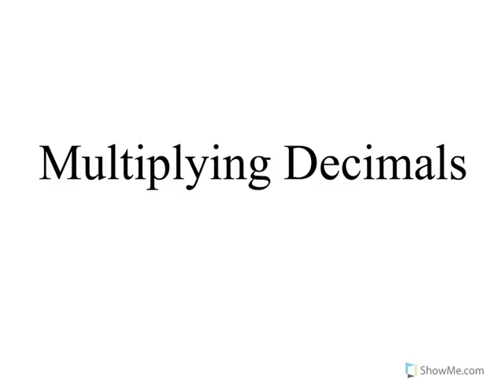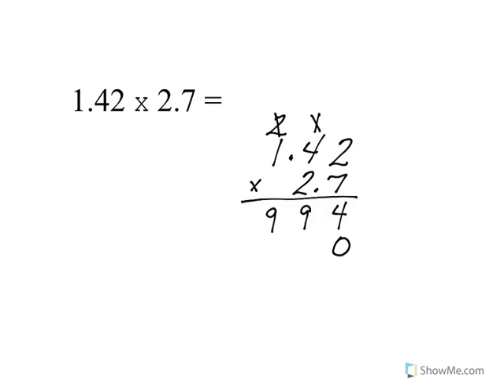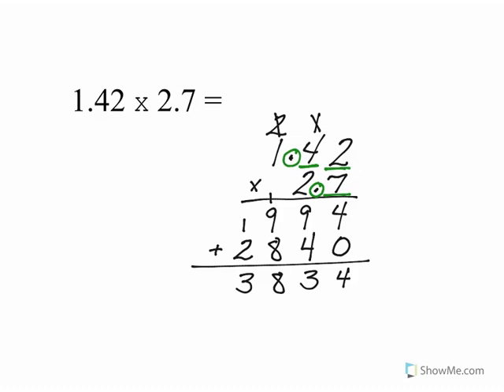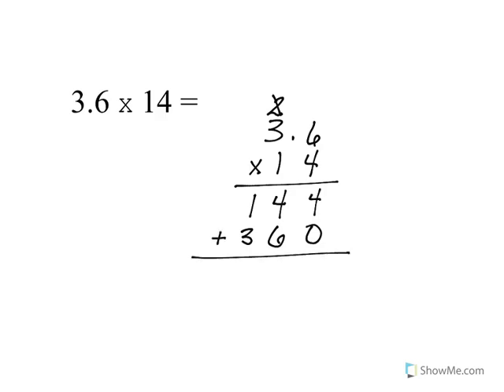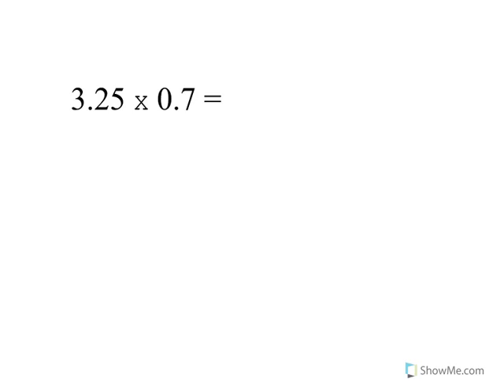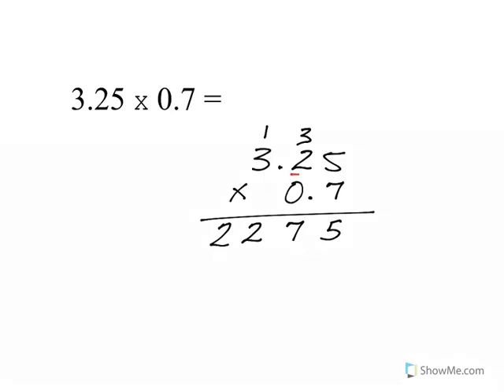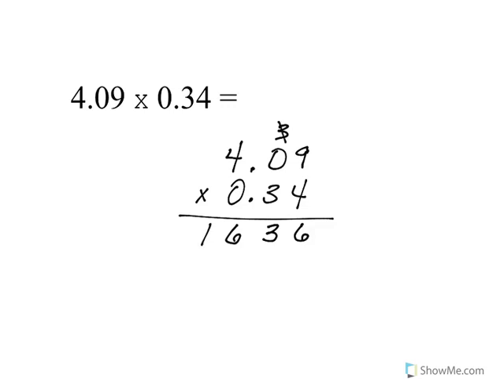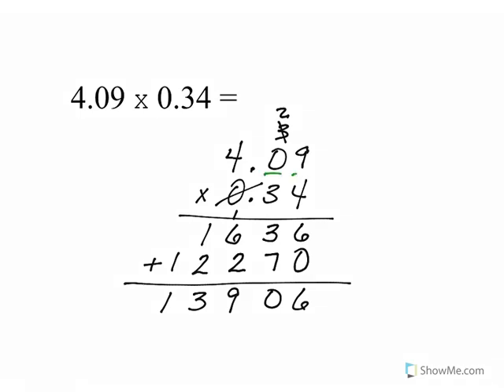Multiplying Decimals Tutorial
5th Grade Math 5.NBT.7